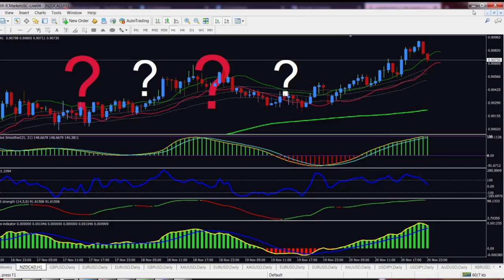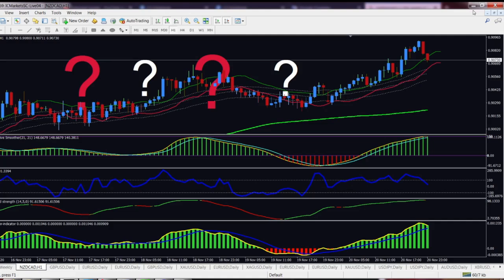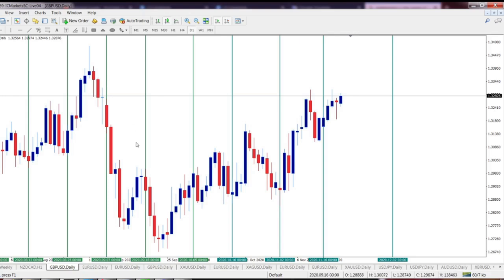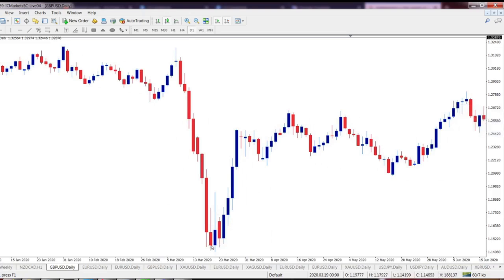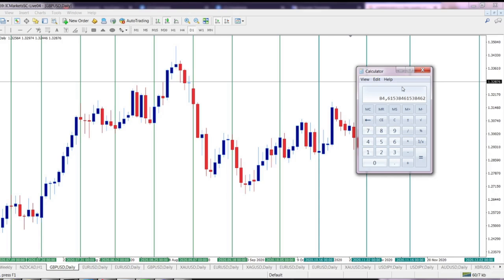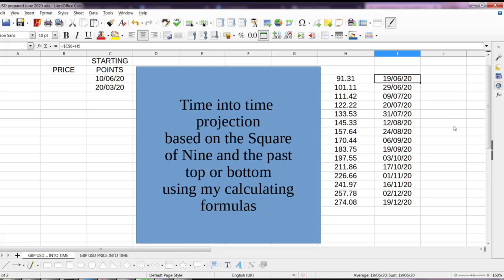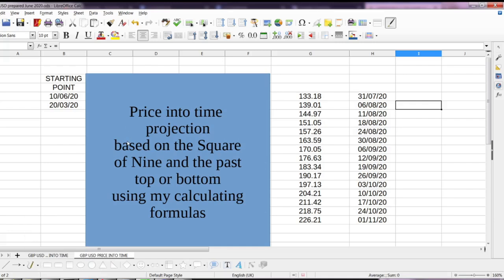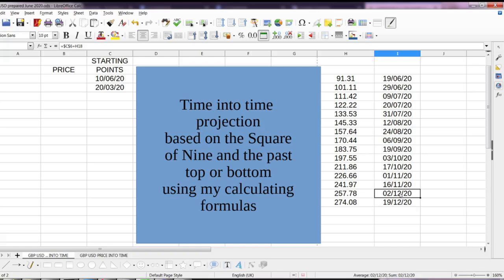HOW TO CALCULATE TOPS AND BOTTOMS OF THE SWING || UNIVERSAL TRADING ALGORITHM FOR ALL MARKETS